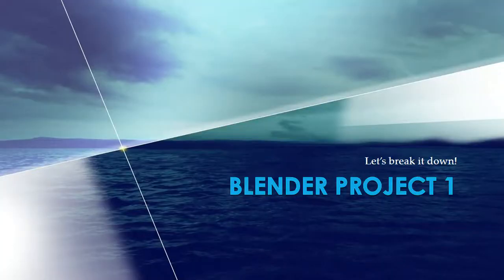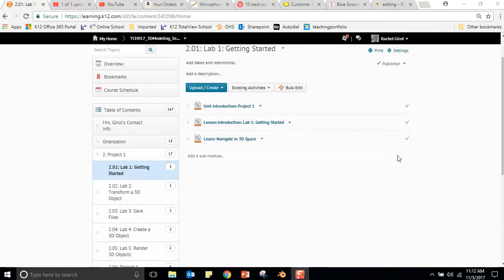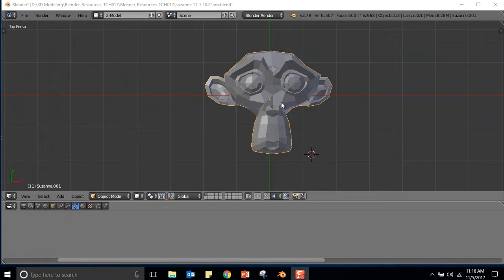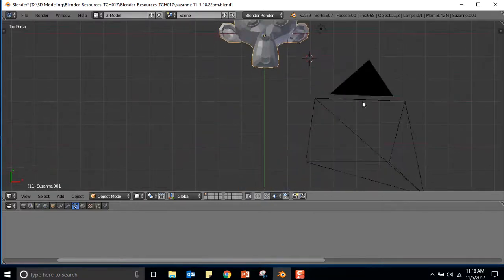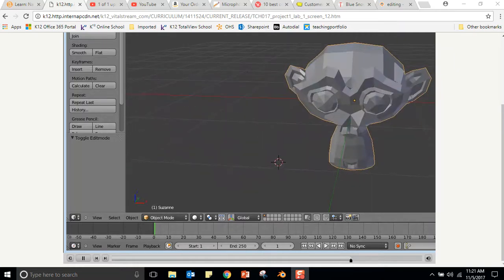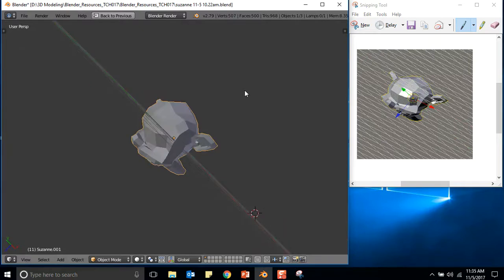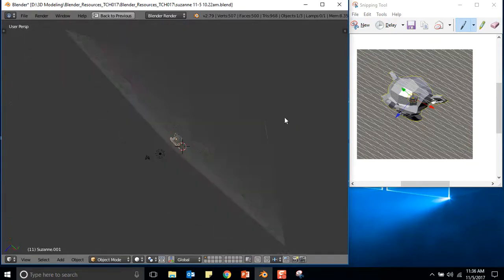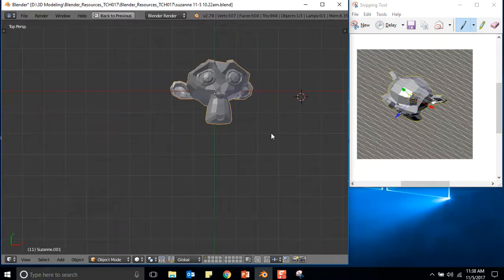Girot 3D Art 2 01 Navigating 3D Space